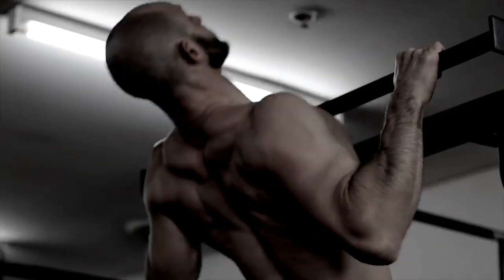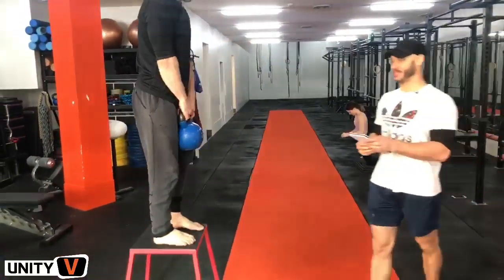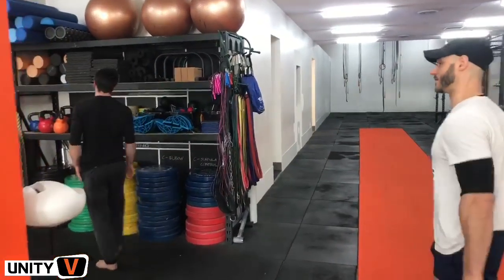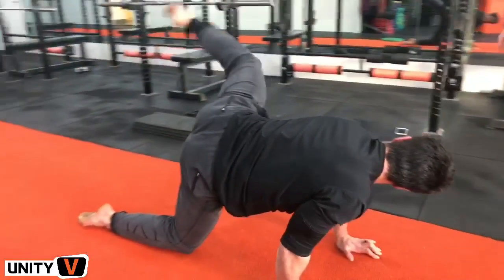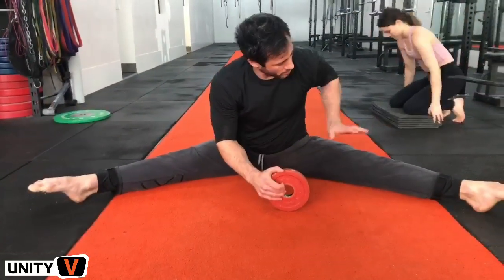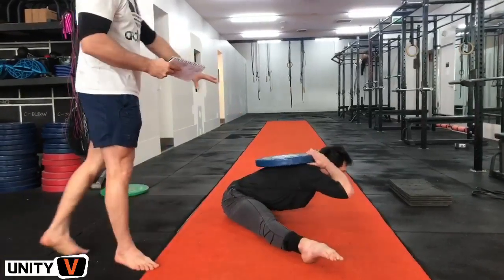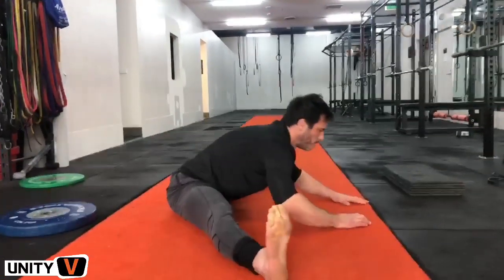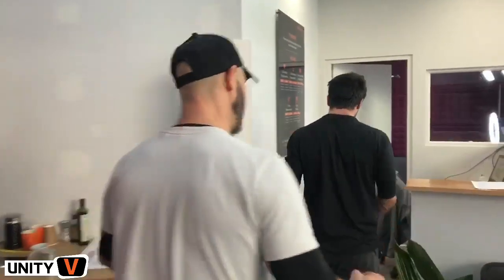Instant Pancake Mobility [Advanced Routine]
The pancake stretch is a vital part of many calisthenics and gymnastics movements including anything where you need to perform a straddle position. This is particularly important for straddle press handstand and stalder press.

The problem with conventional wisdom is that you only do flexibility training, and completely fail to develop the necessary end range strength in the hips. Remember, to perform a nice straddle hold, you need to be able to do more than just get your legs into the straddle position … you also need to be able to hold your legs in the straddle position … against gravity!

Stretching and mobility work alone will not suffice!

Using a variety of different flexibility training drills including …
1. Active stretching
2. Passive stretching
3. Progressive loaded mobility

With essential end range strength drills like …
1. Contract relax
2. Contract relax, antagonist contract (CRAC)
3. Maximum overcoming isometric load (MOILs)

Today we're going to demonstrate an advanced routine that will give you instant results! Do this routine a few times each week and you will get a chest to floor pancake in no time!

We're also going to reveal the biggest mistake people make and the problem with stretching  wisdom and theory.